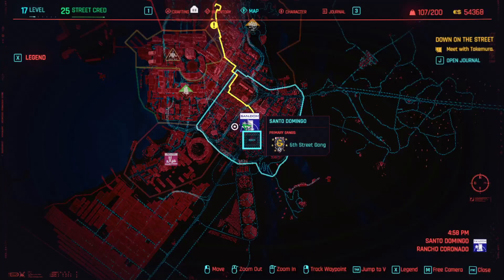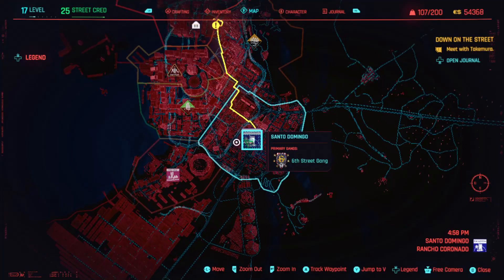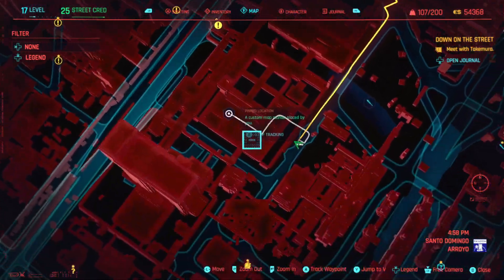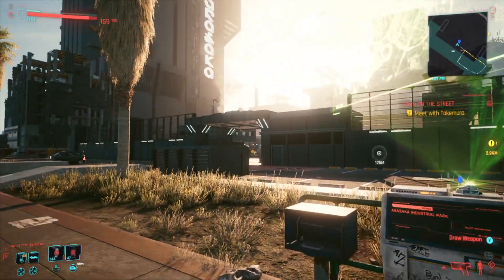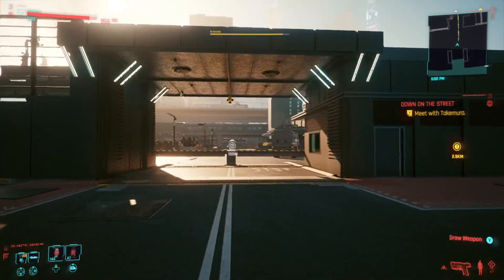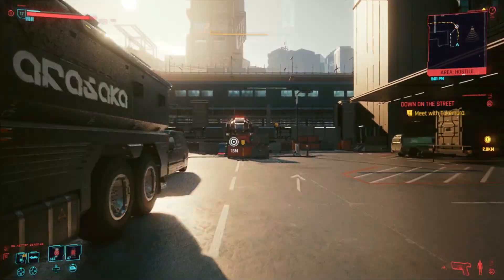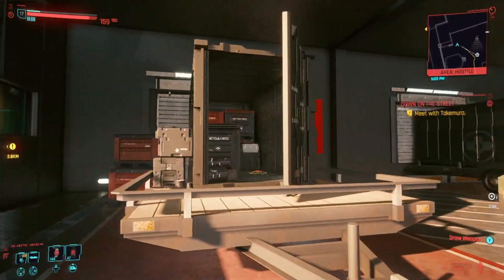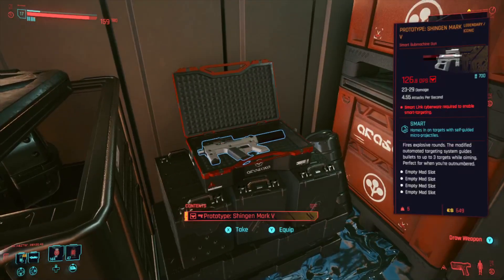Cyberpunk Legendary Shingen Mark V Location (Where to Find Best Smart SMG Weapon)